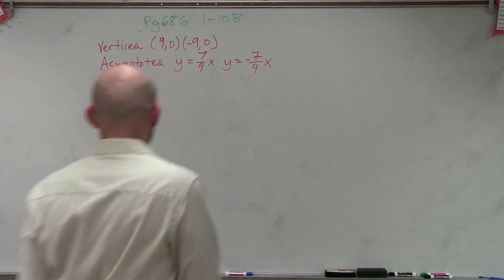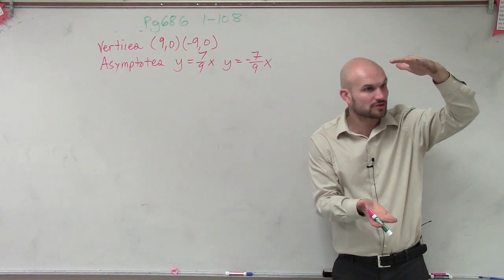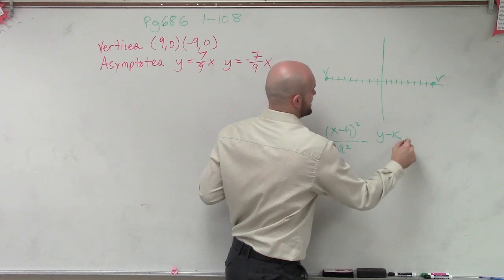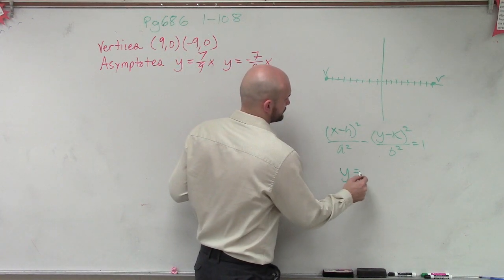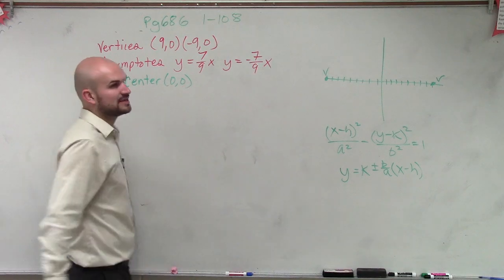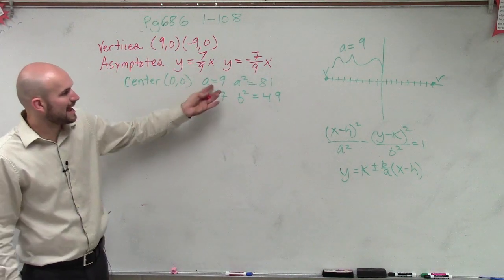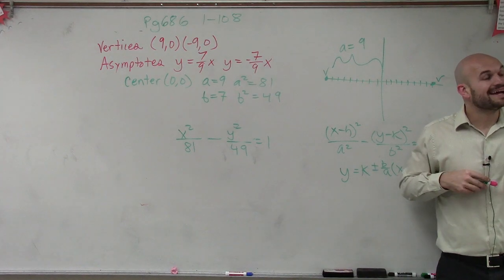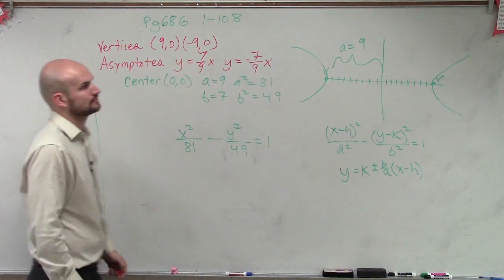Given vertices and asymptotes, write the equation of the hyperbola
The center of the hyperbola is given by (h, k). It is halfway between the two vertices and halfway between the two foci. 'a' is the distance from the center to the vertices and 'b' is the distance from the center to the covertices. 'c' is the distance from the center to the foci. The relationship between a, b and c is a^2 + b^2 = c^2. Using these characteristics of the hyperbola, we can then plug them into the standard equation to obtain the equation of the given hyperbola. The values of 'a' and 'b' can also be obtained from the equation of the asymptotes. The equation of the asymptote is given by y = k +/- a/b (x - h) for vertical hyperbola and x = h +/- a/b (y - k) for horizontal asymptote.